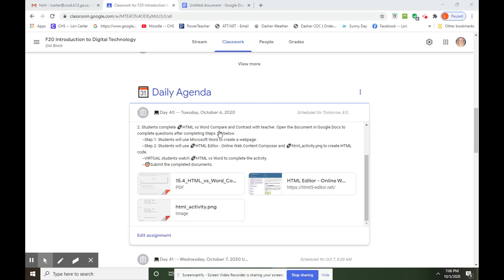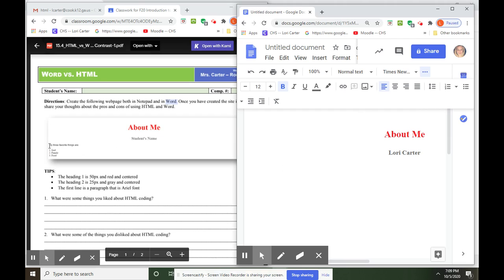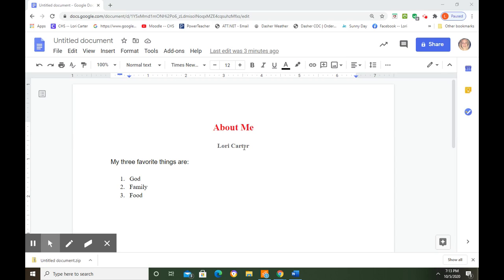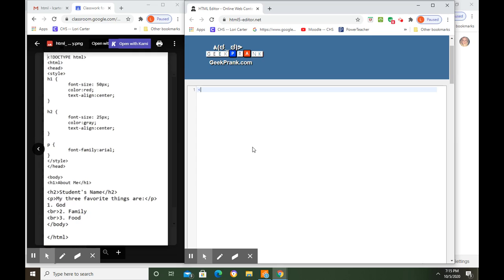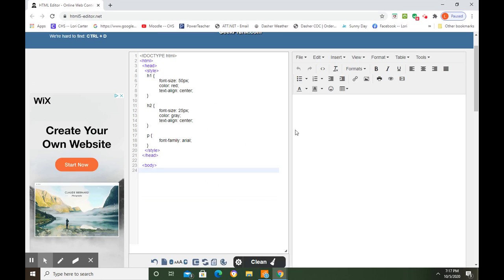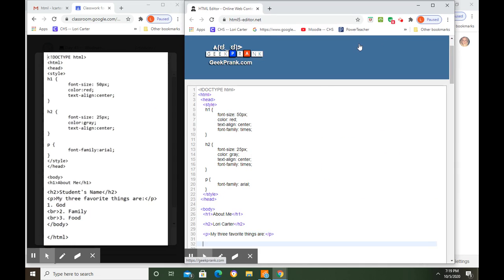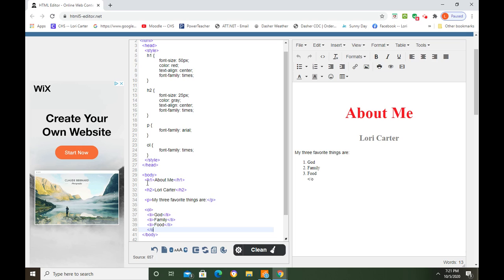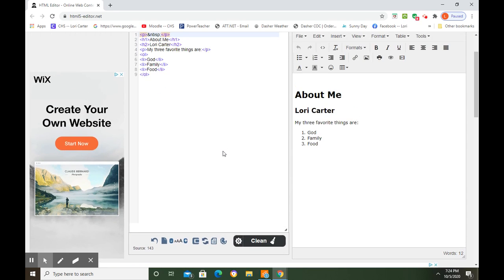HTML vs Google Doc